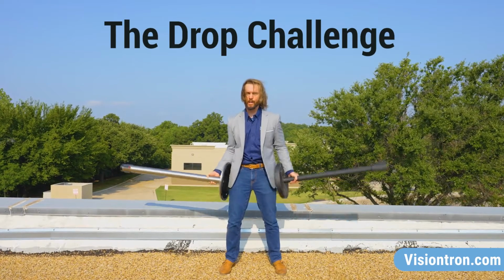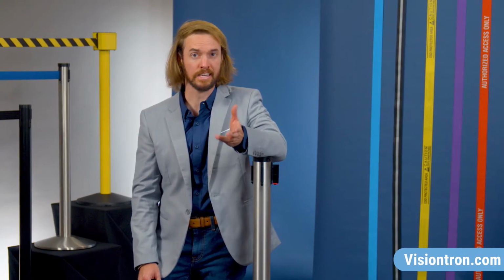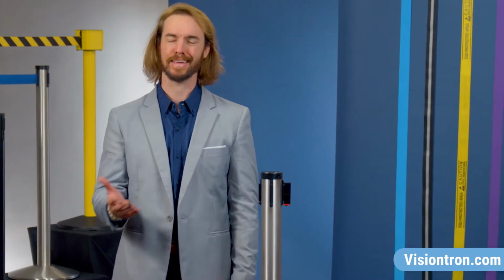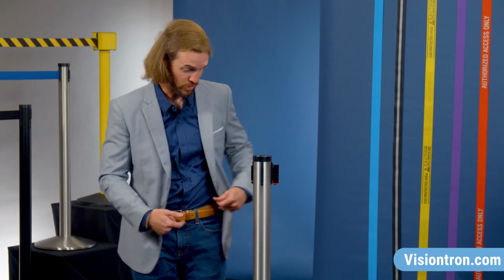Premium Crowd Control Barriers: Can Yours Survive a Drop Test?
Visiontron is full of people guidance pros, but at our core are passionate engineers who only allow the best barrier posts on the market to carry the Retracta-Belt name. This means we use premium materials and exacting standards in our line barriers.

In this episode we cover the features and materials that go into our portable crowd barriers, with specific focus on the base. While many barrier post bases may look the same, trust us they are not. Our premium line of crowd barriers starts with a cast iron base that has been carefully designed over the years to ensure it is stable, resistant, and super easy to set up and maintain. We know price matters, and the goal is to create queues for your crowds to follow, but you want stanchion barriers that are easy to set up, stay straight, and last a long time. Visiontron crowd control barriers do all of those things, and we stand behind that claim with an industry leading 10-year warranty.
Watch our video now to see your favorite host throw some line barriers off the roof… guess which one does not break!